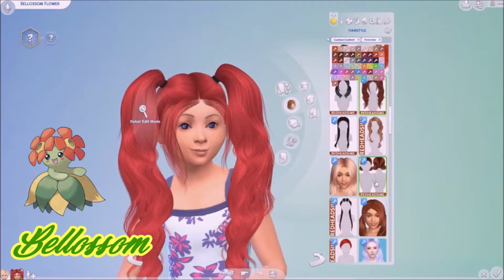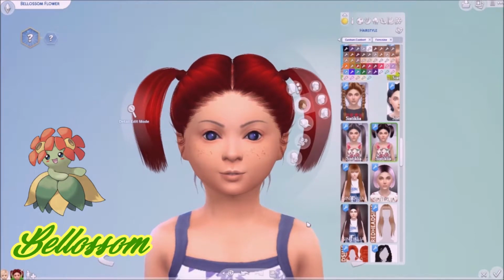Bellossom to Sim | Sims 4 Pokemon CAS Series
Welcome to another Create-A-Sim! Here is another of my Pokemon to Sim CAS series!!! I hope you enjoy the video!!!

Game Info:
 -Sims 4
 -EA
 -Maxis
 -PC Game